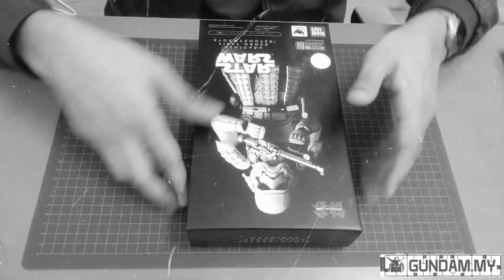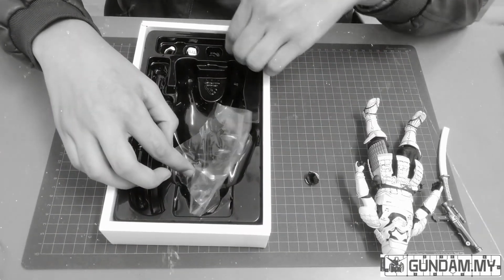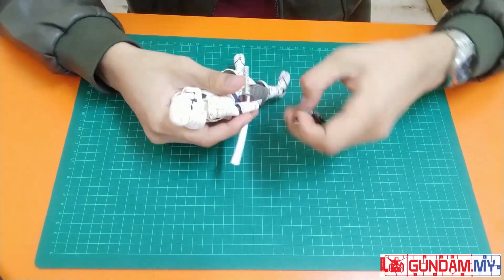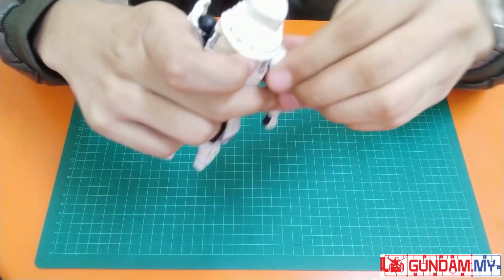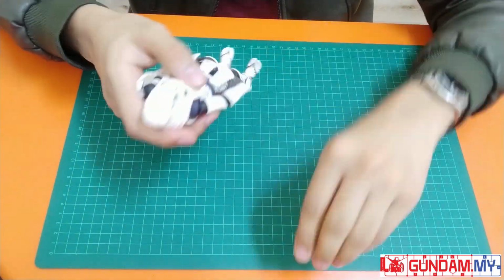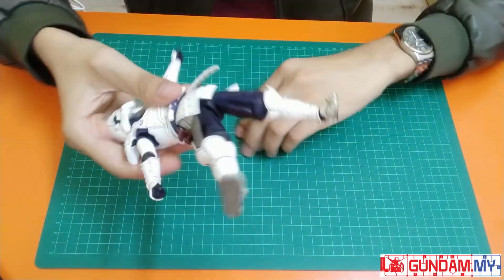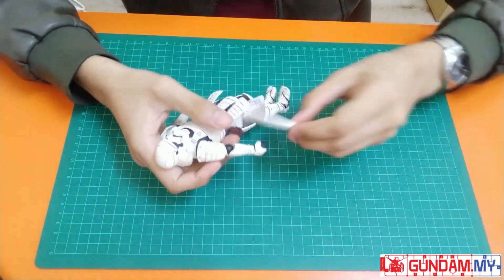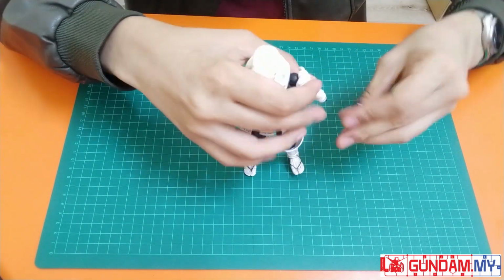Unboxing and Review of Ashigaru First Order Stormtrooper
Hello there Star Wars Fans!
Today we are reviewing the Meisho movie realization Ashigaru First Order Stormtrooper.